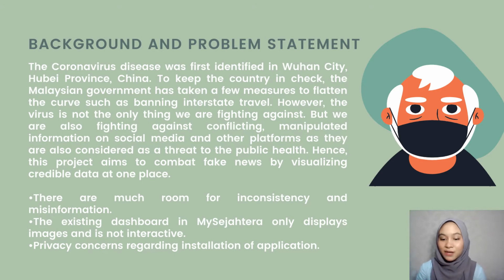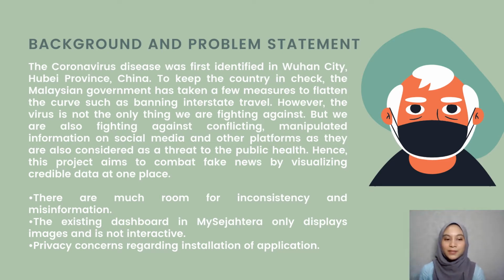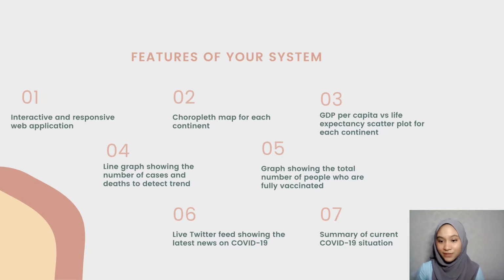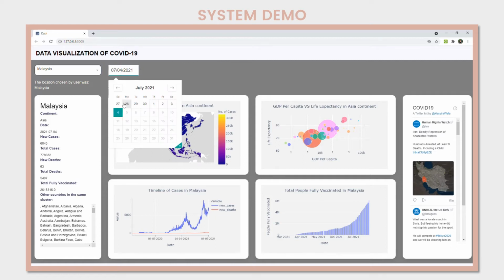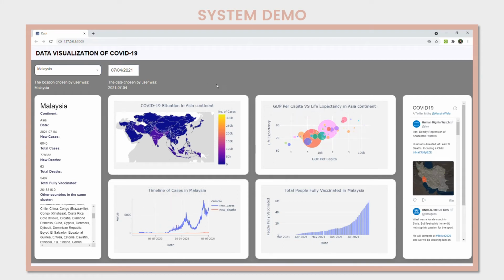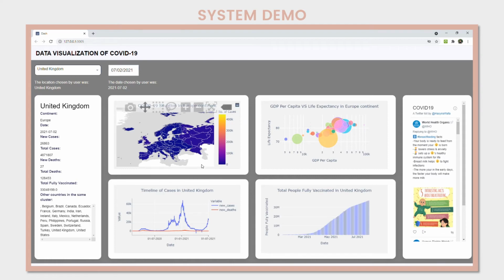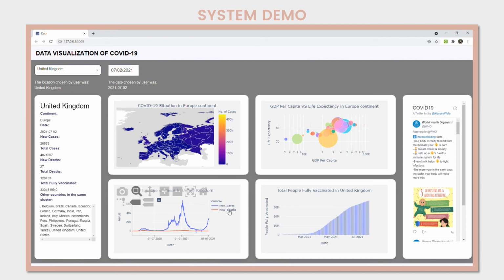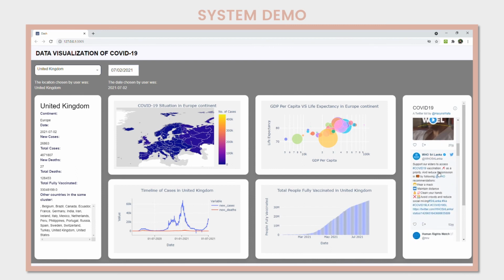FYP209 Data Visualization of COVID-19 Pandemic Using A Density-Based Clustering Algorithm